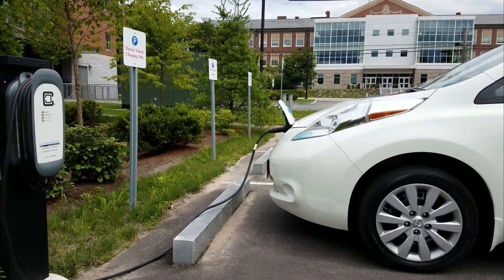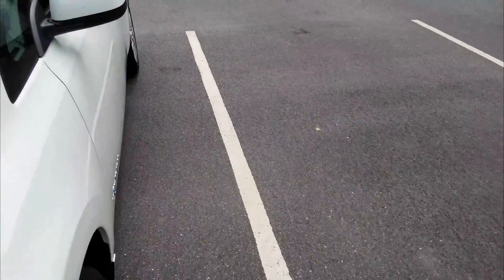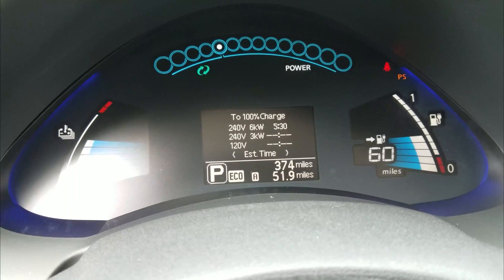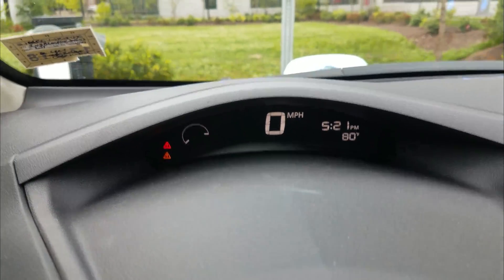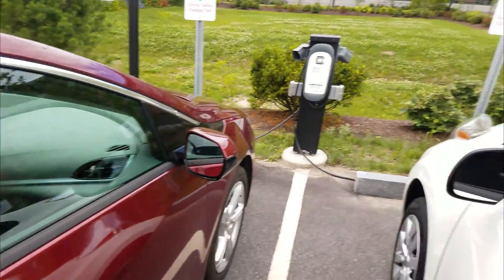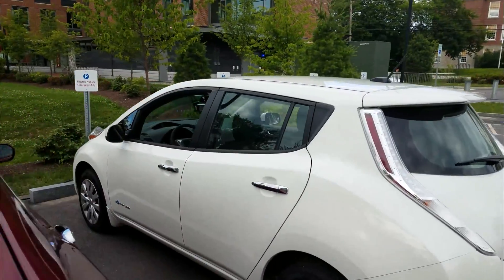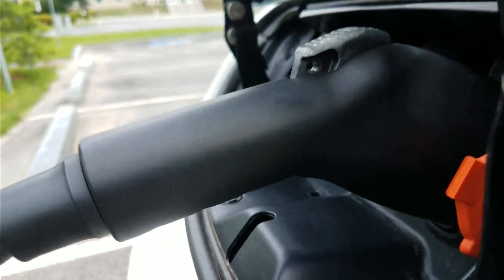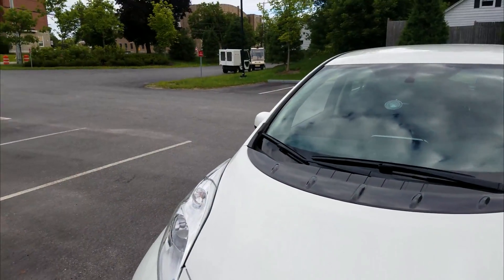Charging my LEAF at Bates College in Lewiston Maine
Charging my Nissan LEAF for the very first time off of a Level 2 EVSE... This one just happens to be a public one at BATES College and it's free??? OMG, this is the coolest thing ever! I'm loving my all electric car!!

~BMHSONIC~